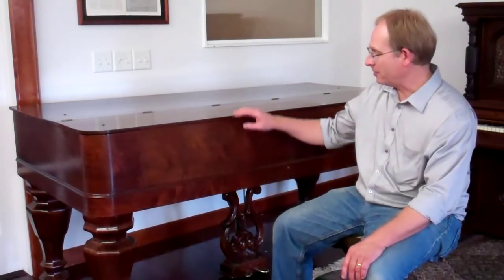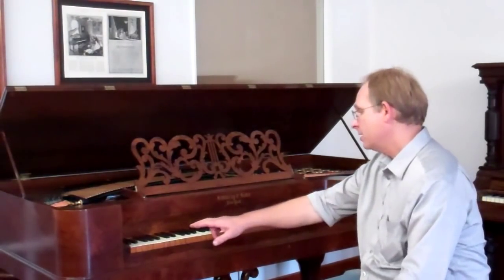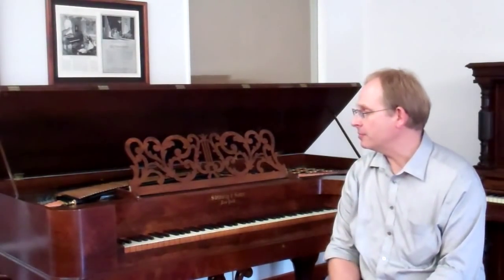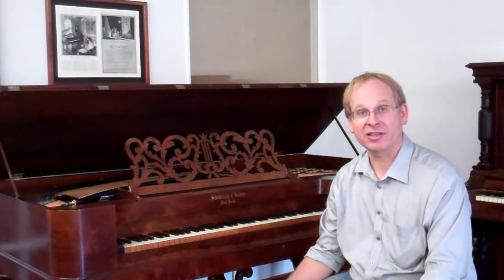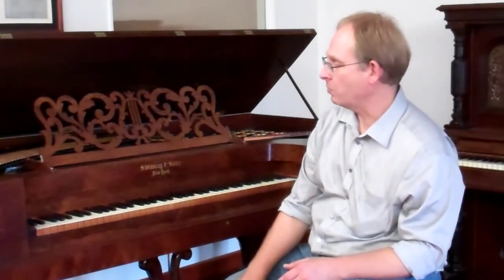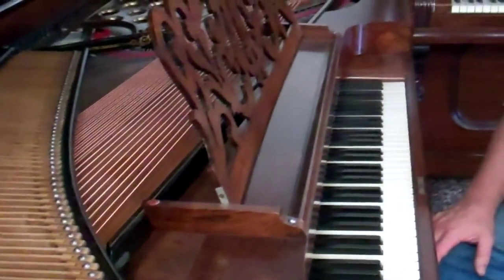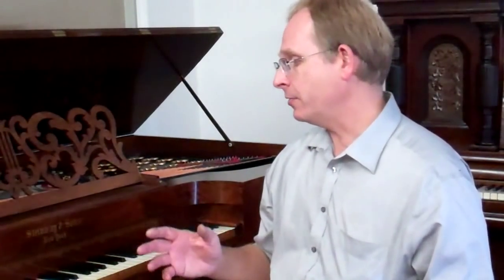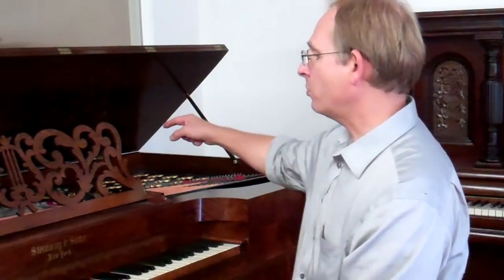A restored 1860 Steinway square piano: Chopin and more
Pianist Artis Wodehouse performs a segment of Chopin's Op. 15, No. 2 Nocturne in F-sharp major on restorer Ralph Nielsen's 1860 Steinway.  Nielsen, who restores historic pianos from the 18th C. to 1930 then goes on to describe the historical background driving vast technological innovations that lead to the modern piano.  These innovations--developed mainly during the first half of the 19th C-- were avidly adopted by the fledgeling Steinway company. Nielsen describes the specific design characteristics of this 1860 Steinway square, and contrasts them to the all-wood 1830 Alpheus Babcock square that he had just acquired.  (see his description of this historic Babcock square piano in another video on YouTube, entitled "An early American square piano by Alpheus Babcock ca. 1830").

Nielsen explains why square pianos have a different tonal characteristic than that of a grand piano.  He shows how the short-lived treble sound--an initial attack followed by a very rapid decay, a sort of "plink"-- was a built-in and inescapable artifact of the square design.

Wodehouse filmed this interview at Nielsen's shop outside of Salt Lake City, Utah on September 3rd, 2014.  More information about his work can be found at his